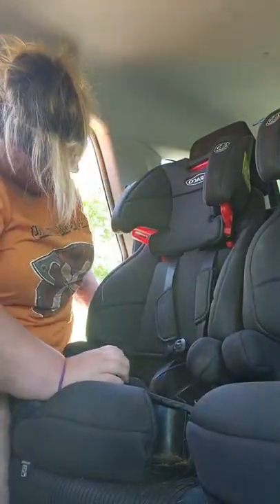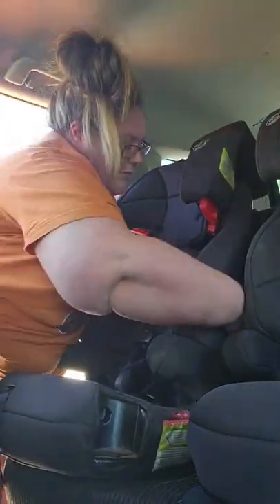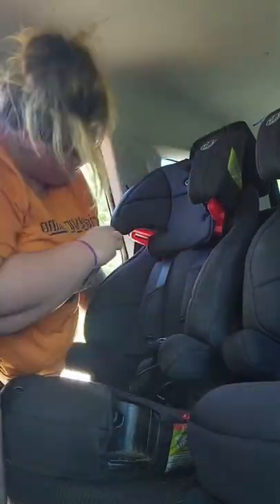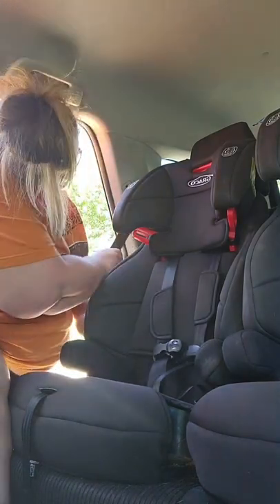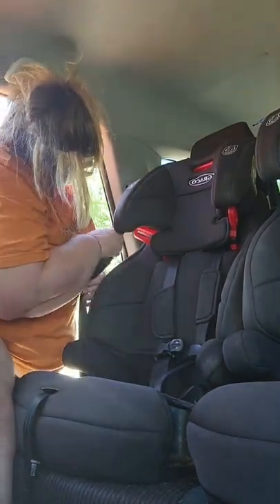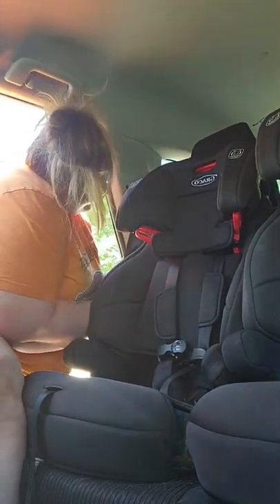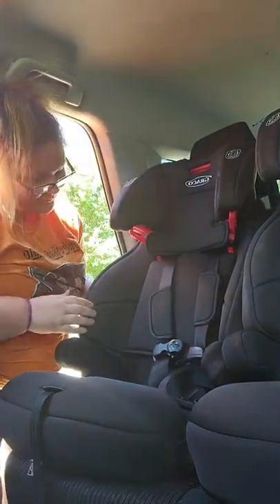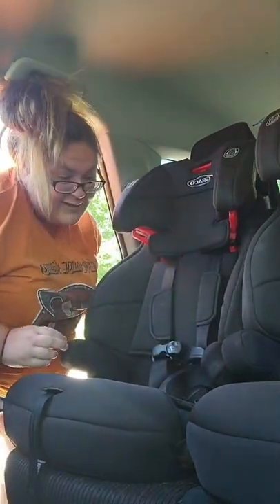Forward Facing car seat install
After many people have complained that they have such a hard time installing a car seat, here I demonstrate how I install a forward facing seat in less than 60 seconds